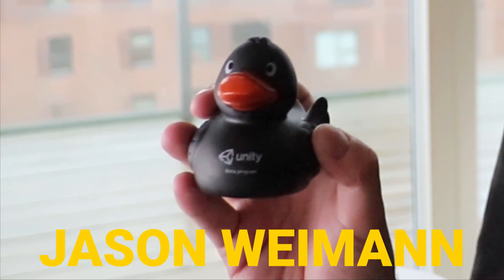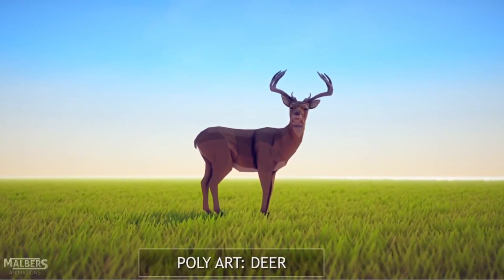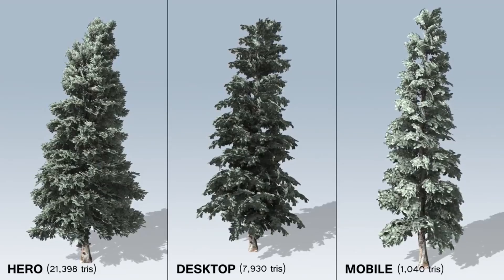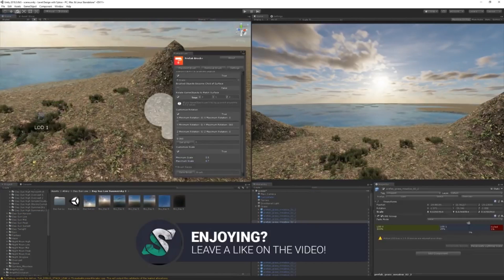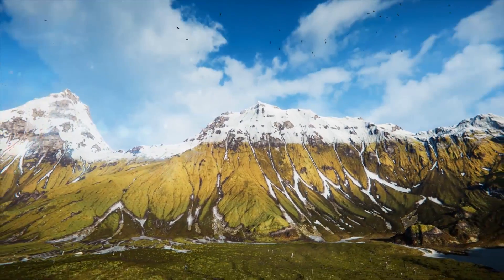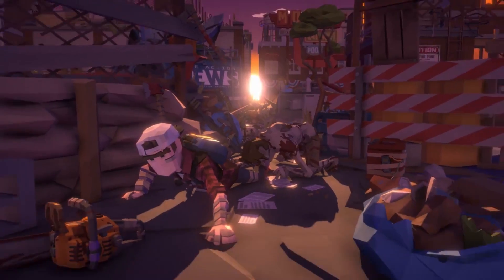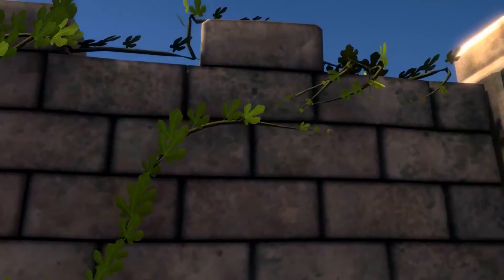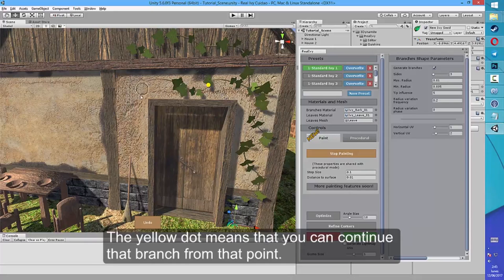MY FAVORITE ASSETS for Unity 2019! (Black Friday)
In this video we're looking at my favorite and in my opinion the best Assets for Unity 2019 and Unity 2020, from the Unity Asset Store!